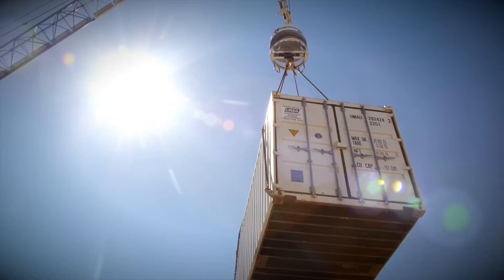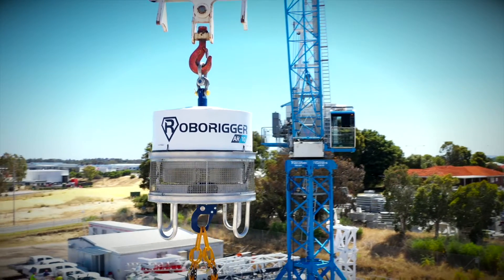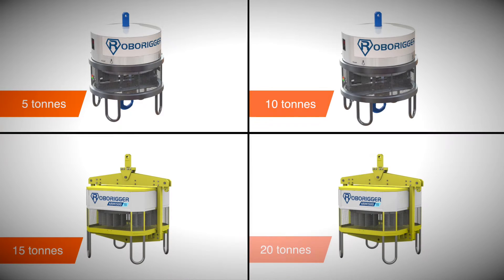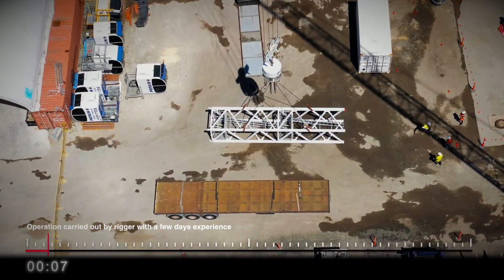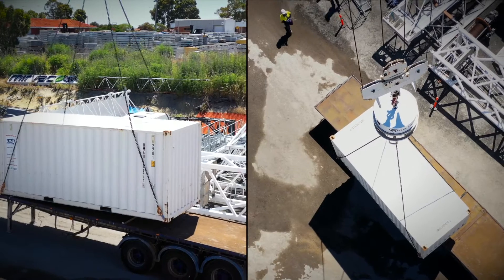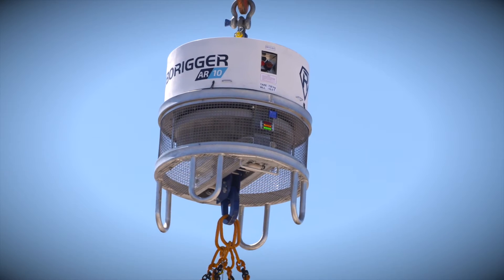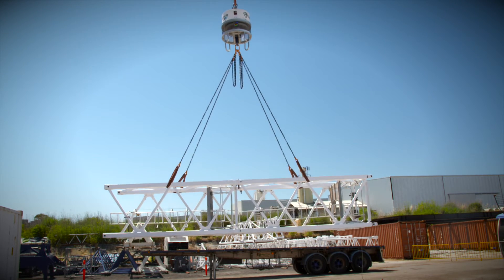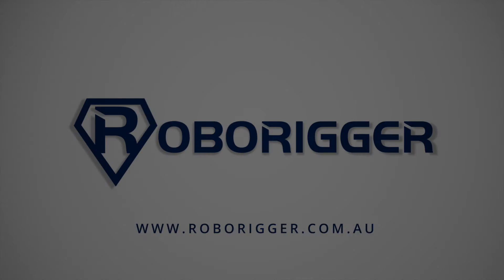Roborigger - Making Lifting Operations Safer for Personnel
Roborigger is an automated lifting device which accurately rotates and hold crane loads in a specific orientation regardless of wind. Roborigger allows lifting operations to be undertaken without using taglines and without personnel in the vicinity of the load.

Roborigger offers up to 15 tonnes integrated lifting module, 20 and 35 tonnes Roborigger modules with lift frames, and Roborigger modules that can be mounted on third party lift frames.

Roborigger IoT platform offers key enabling technologies that allow capture of all the information needed for a state of the art logistics tracking system.